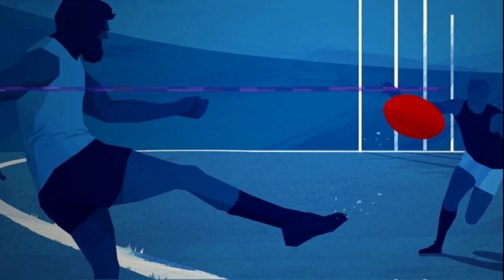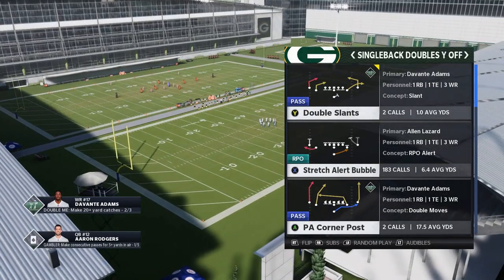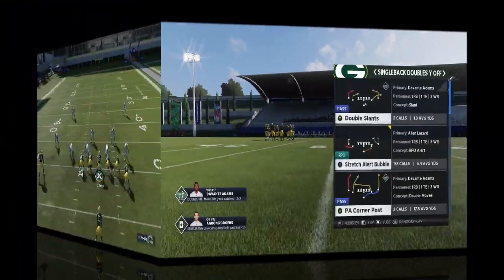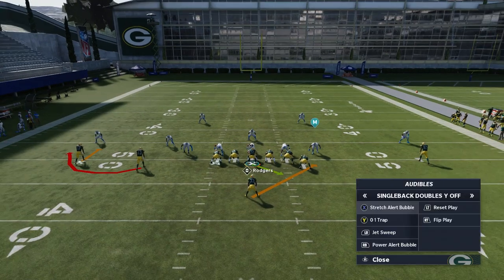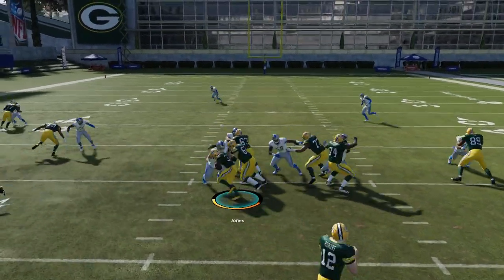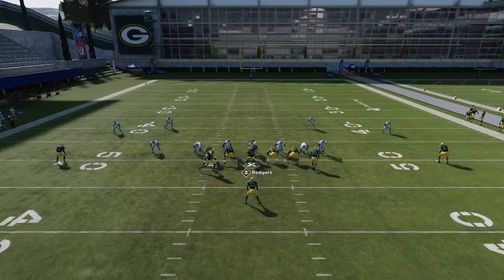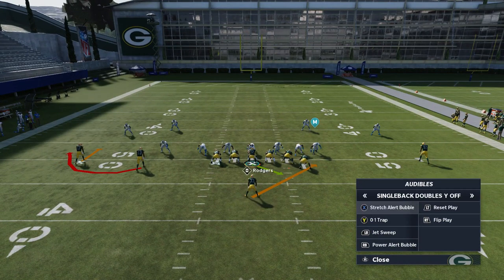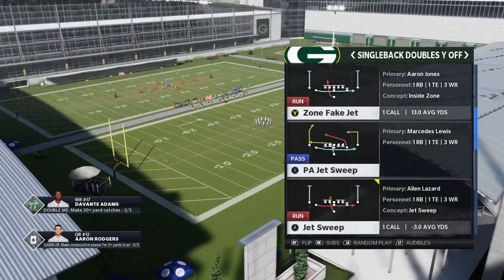This is THE BEST MADDEN 21 RUN PLAY! Easy 4 Play Run Scheme That NO DEFENSE CAN STOP😈! Offense Tips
This is the best madden 21 run play in the game! My most used run scheme by far in my mut weekend league gameplay! Green bay packers offense tips and tricks! NO DEFENSE STOPS THESE MONEY PLAYS!

NFC EAST

NFC NORTH

NFC SOUTH

NFC WEST

AFC EAST

AFC NORTH

AFC SOUTH

AFC WEST